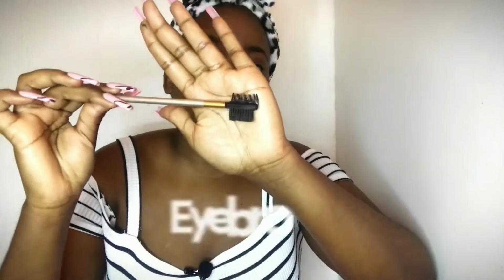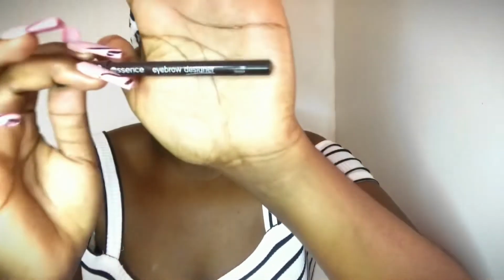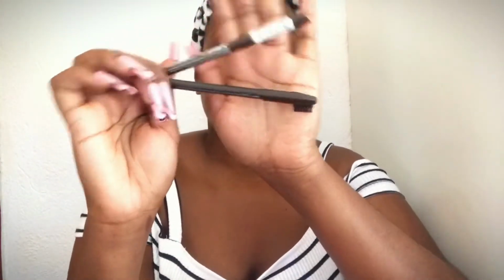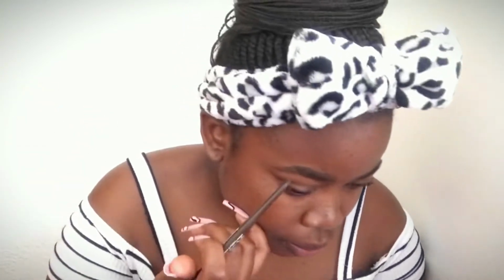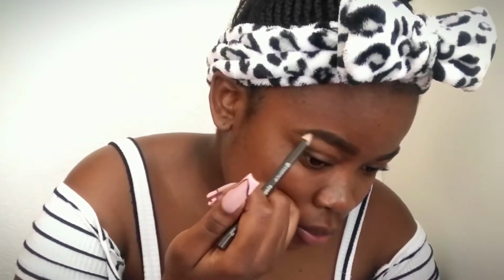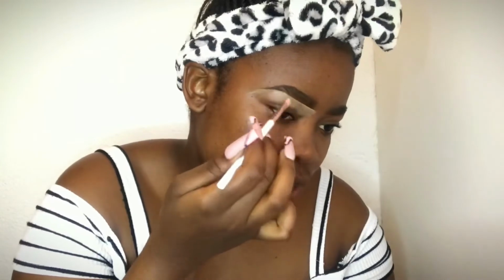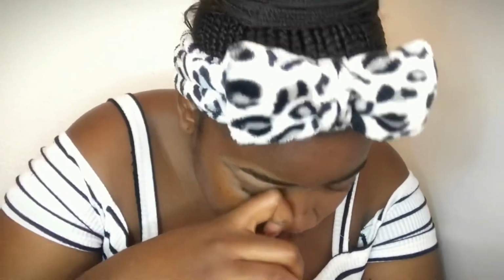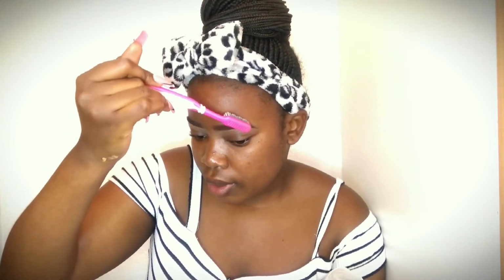EYEBROW TUTORIAL||Beginner Friendly||South African YouTube…